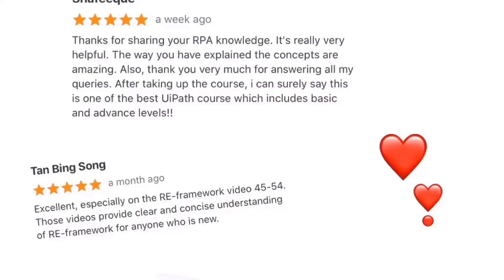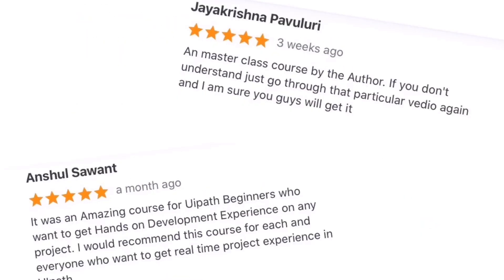What You'll Get In This Course - UiPath Free Course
Access Complete Course Using Below Link

Following are the different Projects that we will implement:

Project 4- RPA Challenge (Using RE Framework) (Intermediate level)

Project 5- Recipe Scrapping Process (Using RE Framework) (Intermediate level)

The user will be asked to provide the name of the fruit/vegetable and then the robot will launch the website, where it will search for the recipe name provided and fetch all the recipes available for that fruit/vegetable.

Once it has fetched all those recipes, it will get the details related to each recipe, details like Ingredients, making procedure...

The robot will write down that result into a text file.

Project 7- Grade Management Process (Using RE Framework+Orchestrator) (Advanced level)

The robot will receive the student mark details from the institute, then the robot will generate grade details using a desktop-based application and it will acknowledge the agent back with fail/pass status for each record.